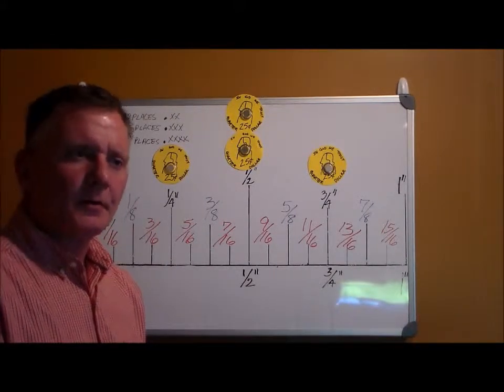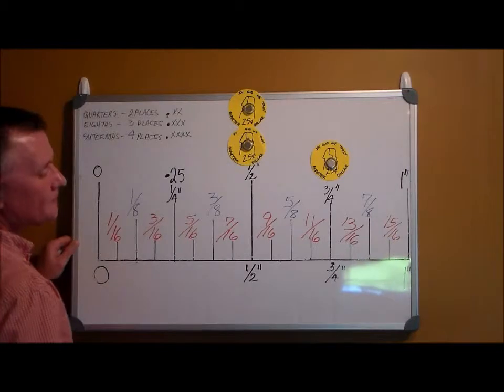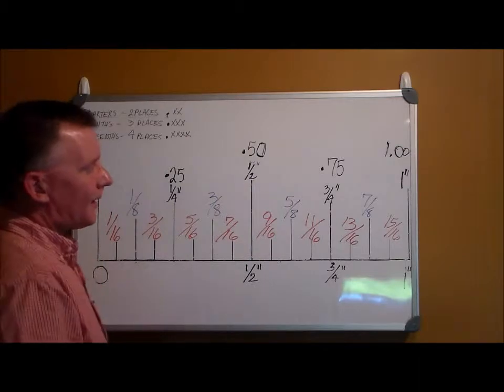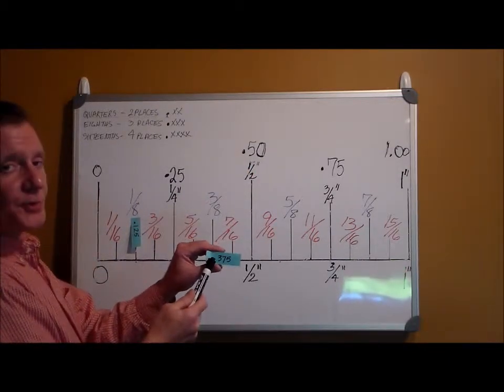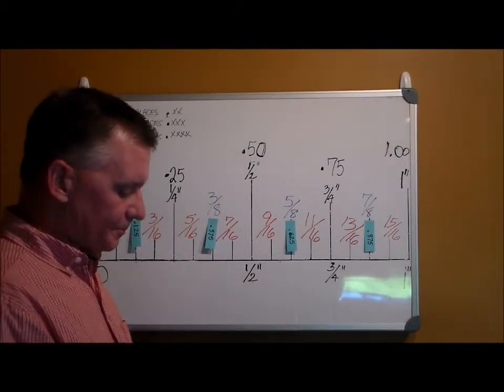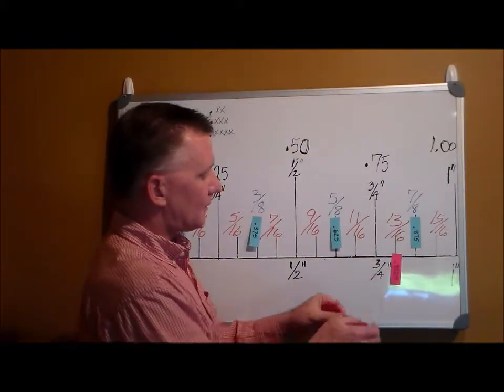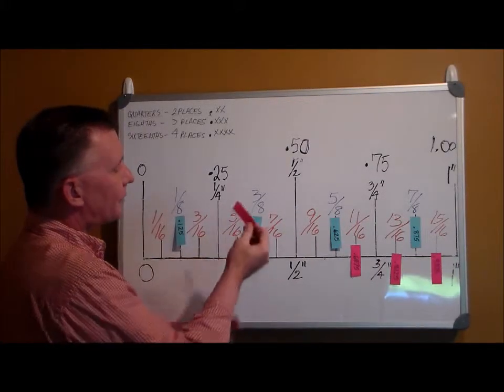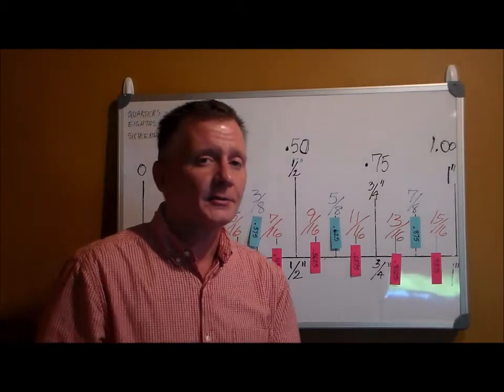Unit 2 Decimal Measurements VIDEO